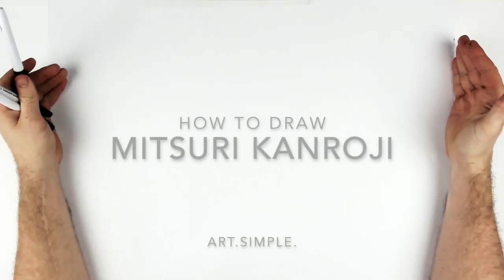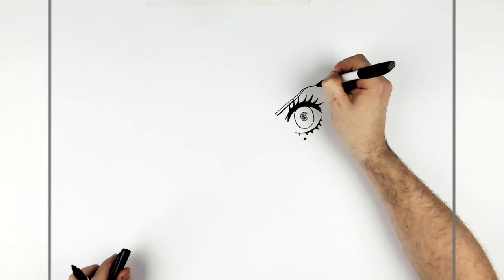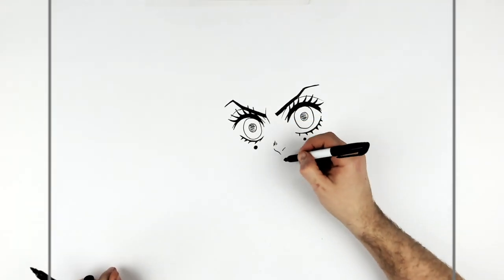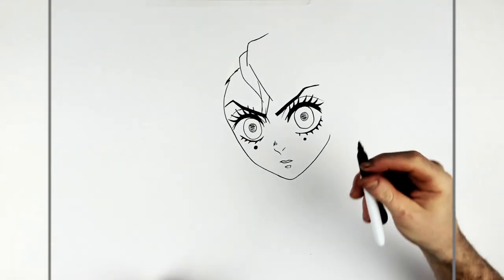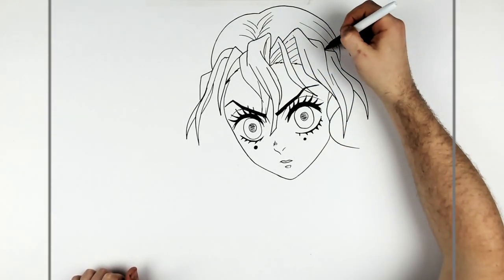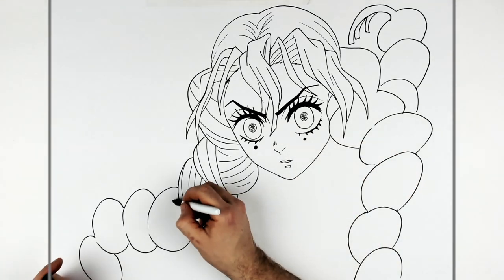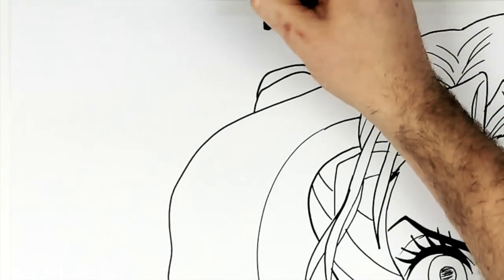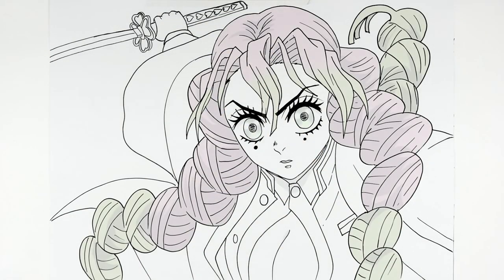How To Draw Mitsuri Kanroji | Step By Step | Demon Slayer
How To Draw Mitsuri The Love Pillar  Step By Step from Demon Slayer